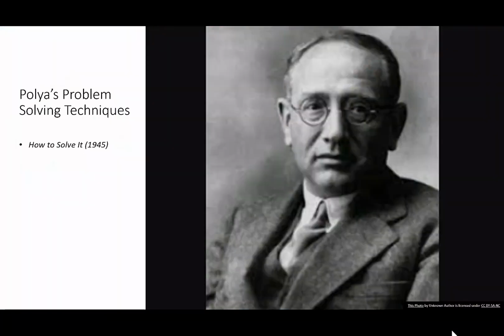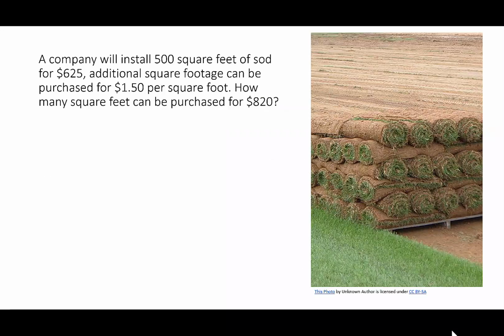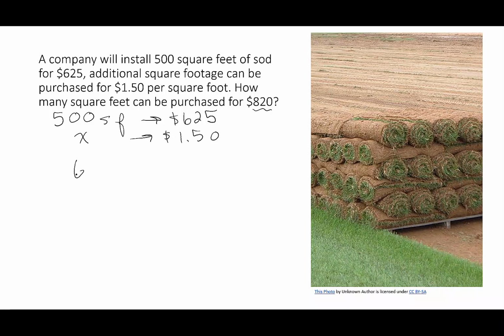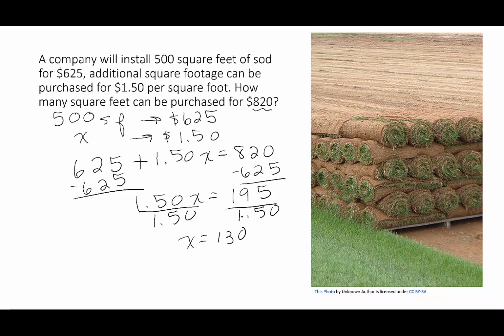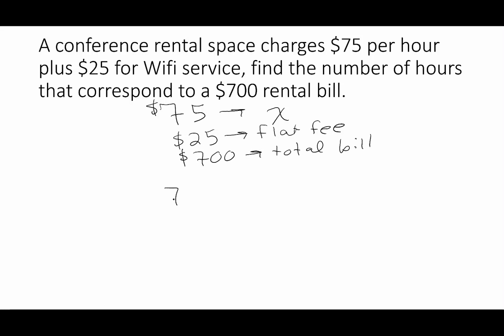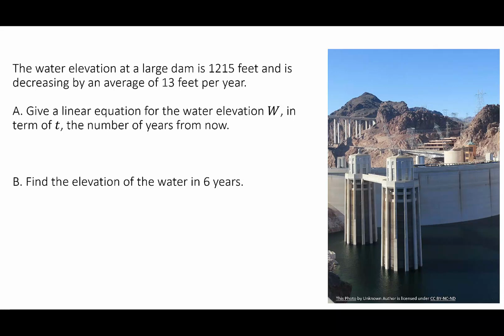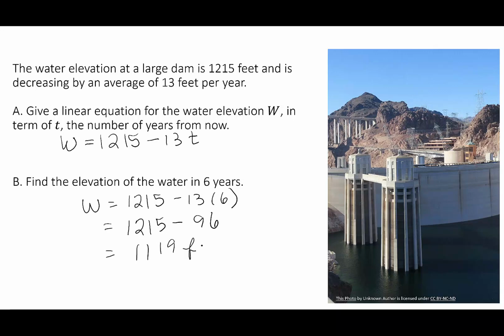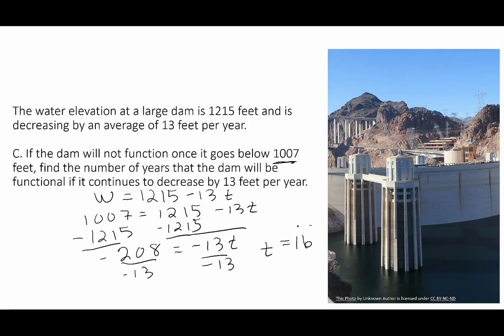Applications for Linear Equations in One Variable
This video discusses using problem solving strategies to solve simple real world problems that can be represented by a linear equation in one variable.